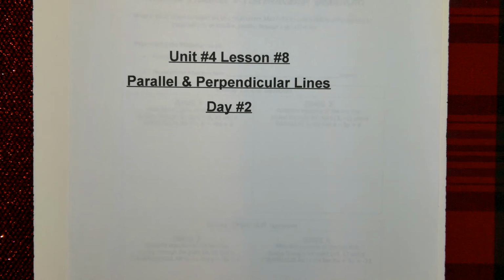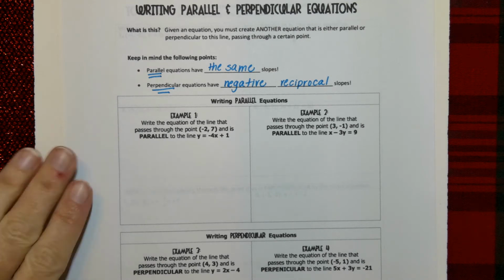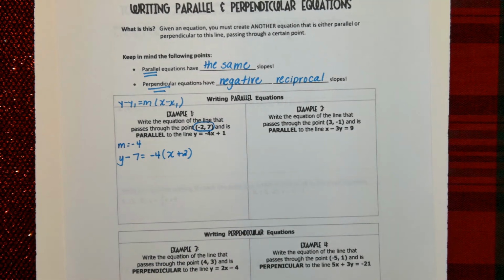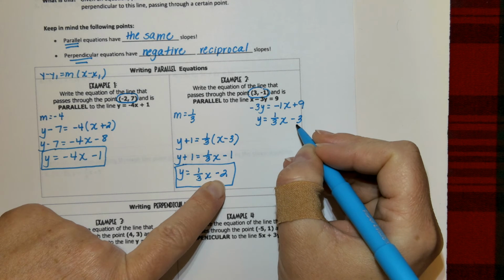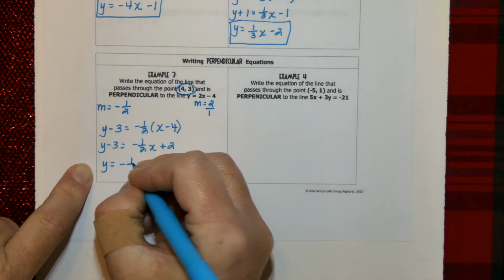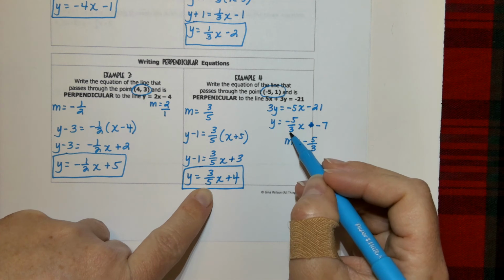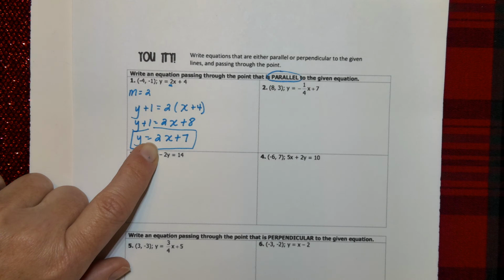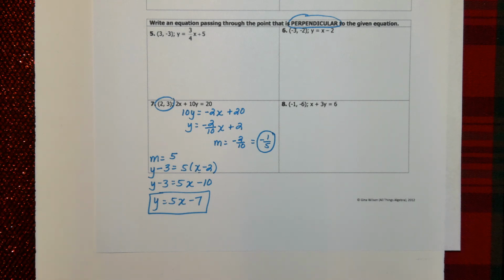Lesson 4-8 (Alg)